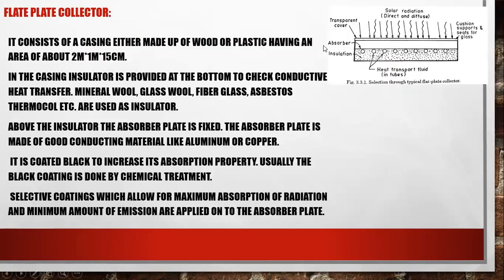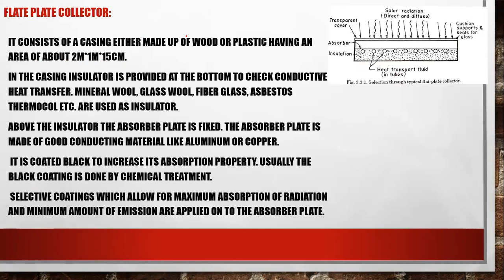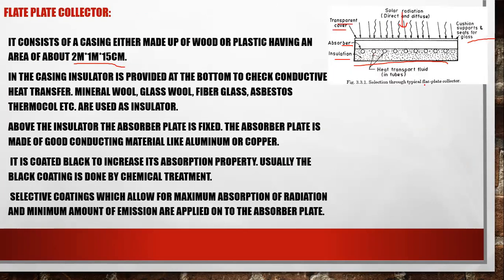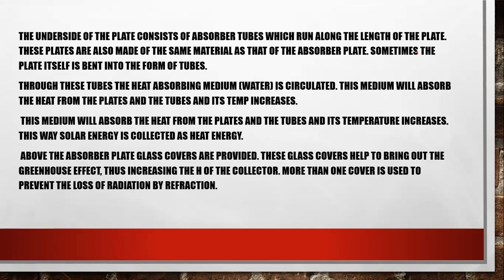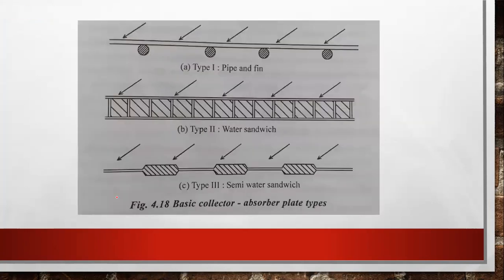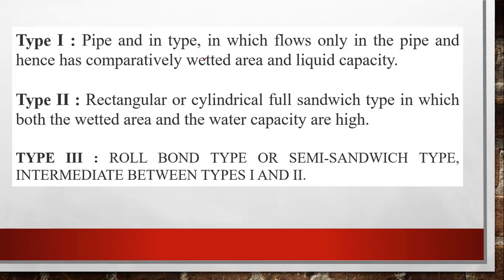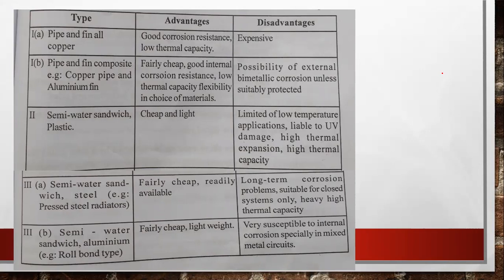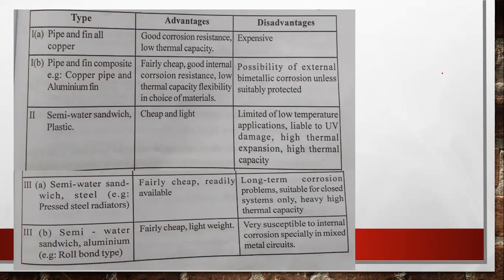flat plate collector in non-conventional energy sources